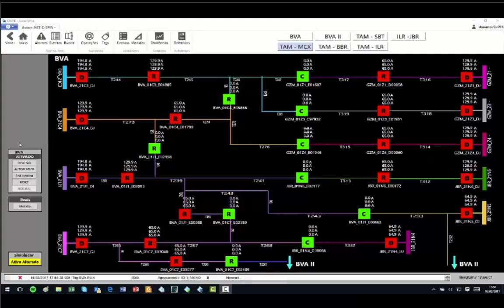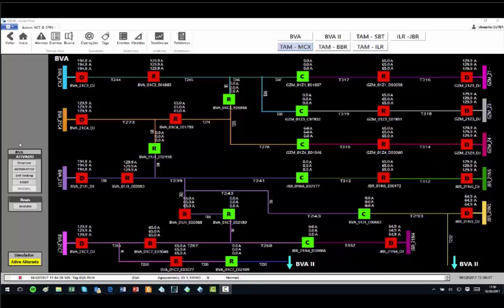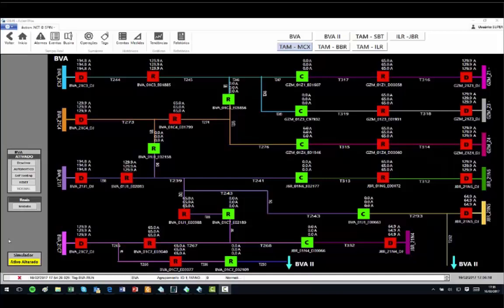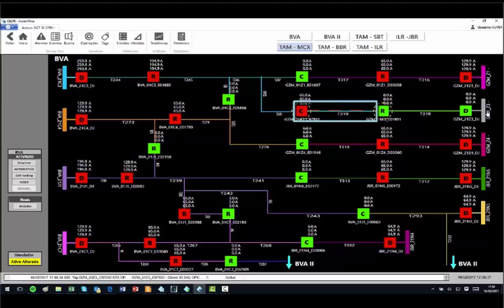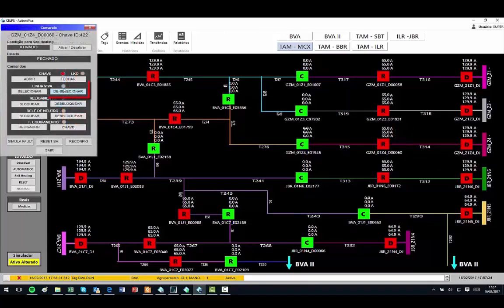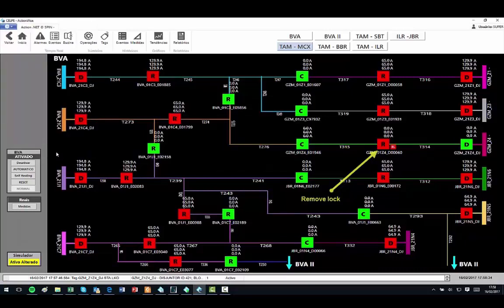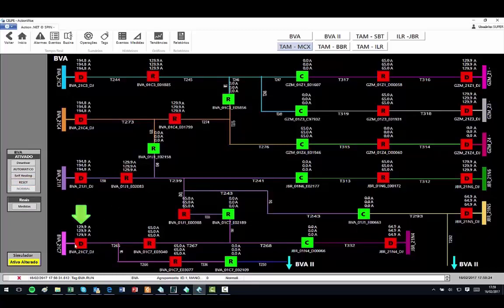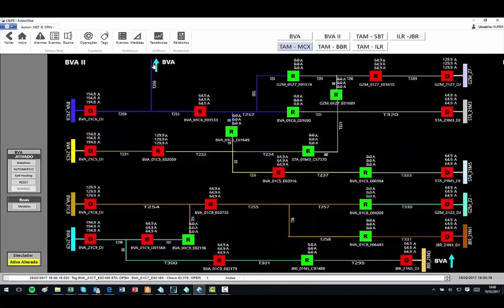ADMS | EN - ActionWise/FLISR Demonstration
Spin and Sinapsis have teamed up to present to the power distribution market the ActionWise software, the industry's best solution for implementing the FLISR (Fault Location Isolation and Service Restoration) function via a SCADA/ADMS. This video introduces some of the features of the software in action.